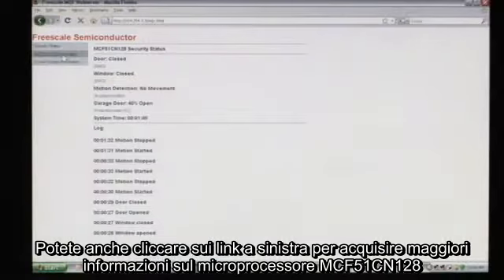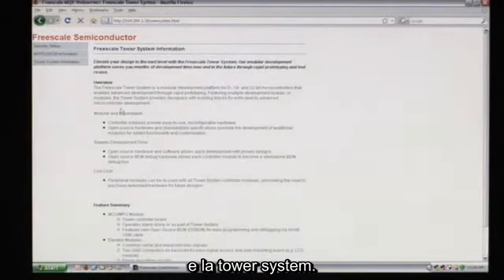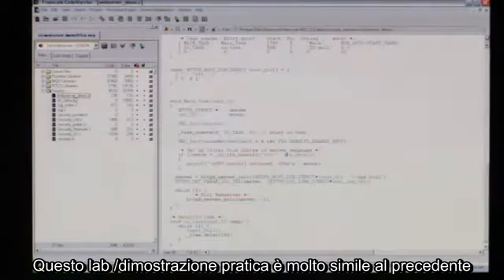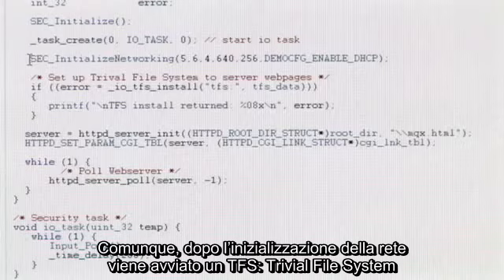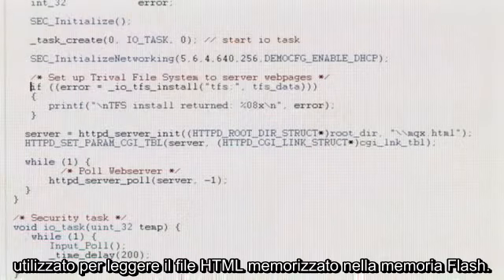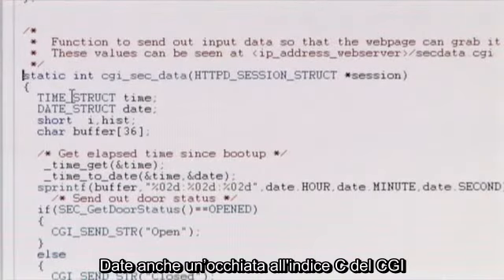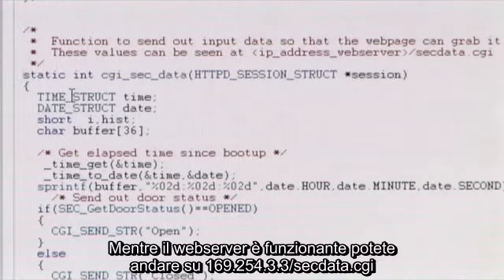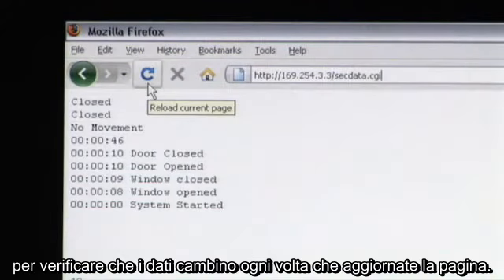Dimostrazione dell' MQX Home Security Webserver Demo con il Tower di Freescale.avi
Dimostrazione del TWR-MCF51CN-KIT e MQX tramite una serie di laboratori che dimostrano la potenza e la flessibilità del sistema Tower di Freescale con il software MQX RTOS.
In questo esempio, viene mostrato un Home Web Server dedicato al sistema di sicurezza.